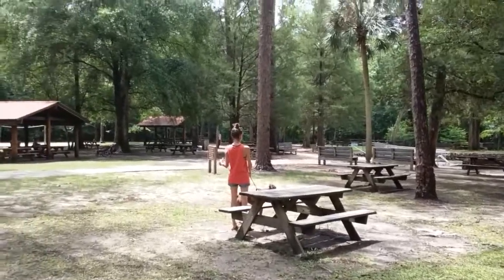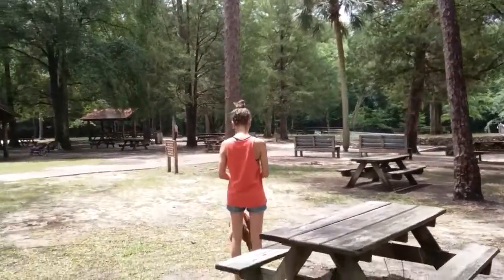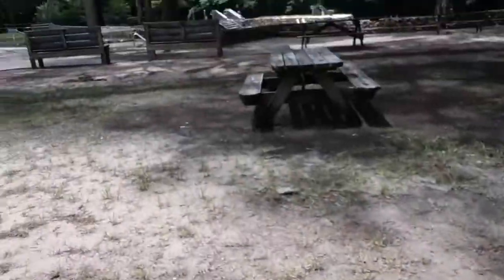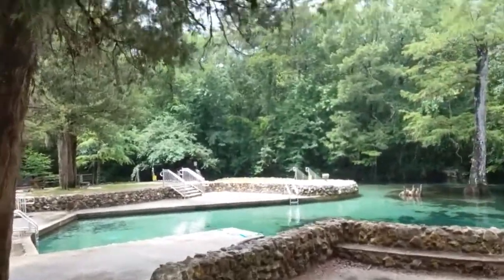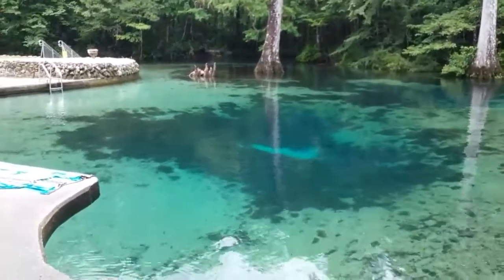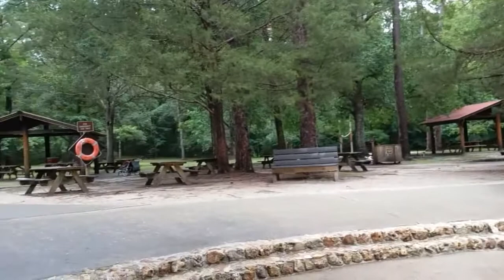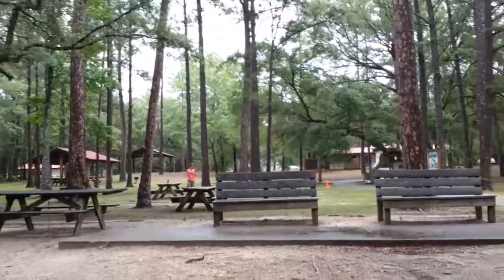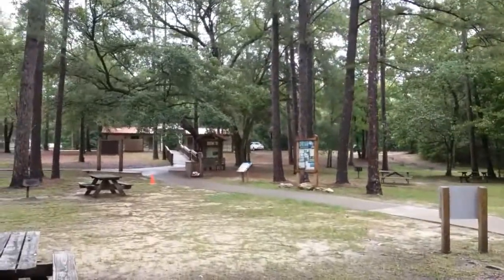Our new spot...nature's swimming pool